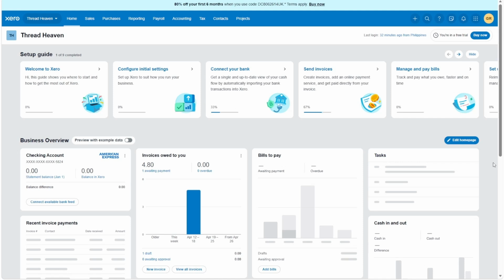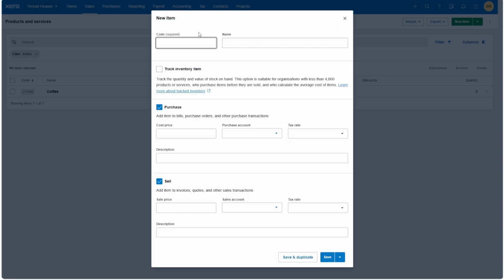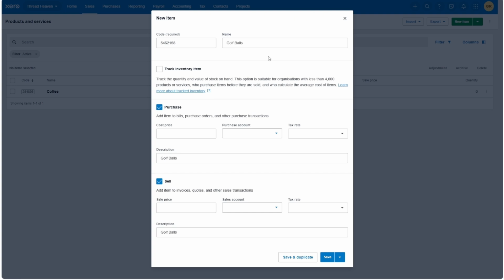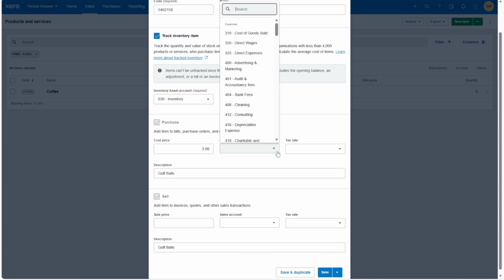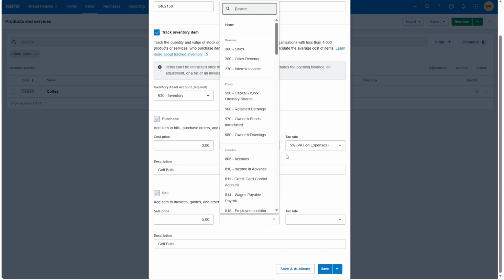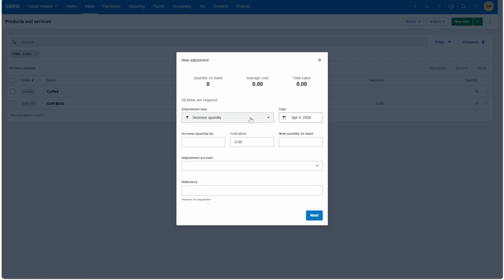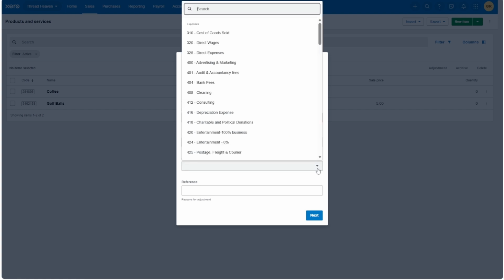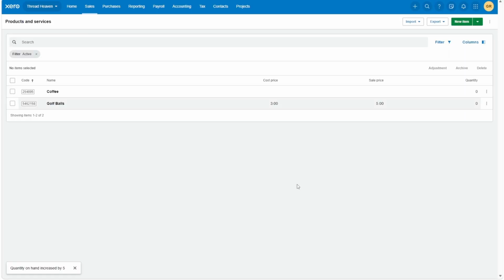How to Set Up Products & Services in Xero [Quick Guide]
Learn how to set up products and services in Xero by creating items and adding details like pricing and accounts step by step. This tutorial shows how to set up products and services in Xero, edit item settings, and manage your inventory and services correctly.